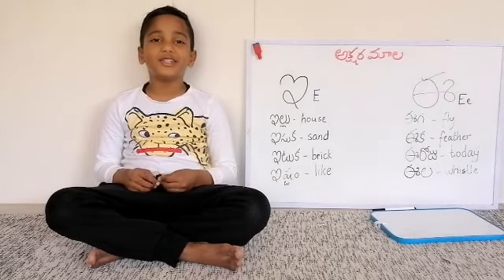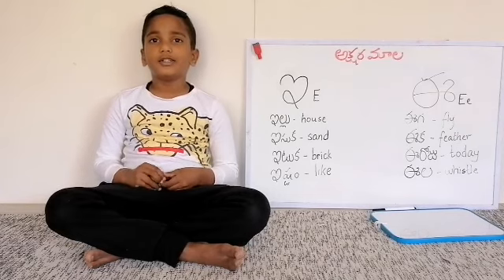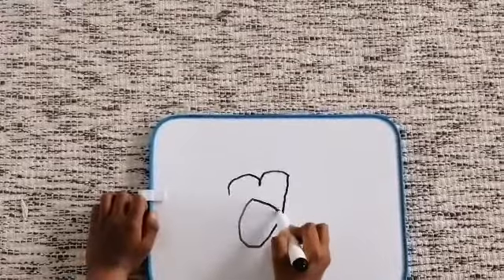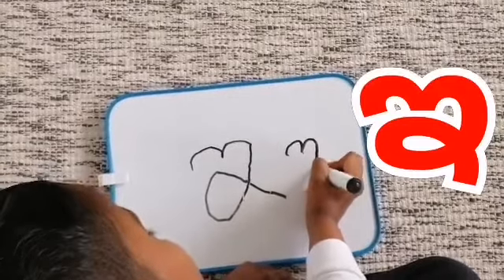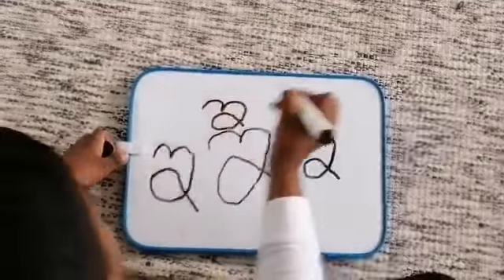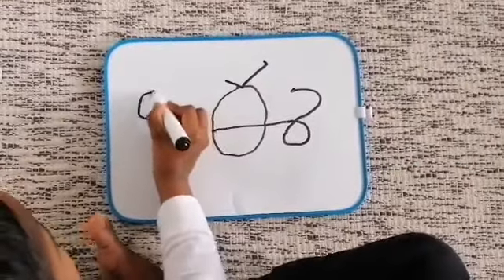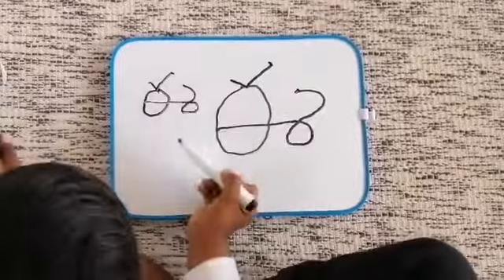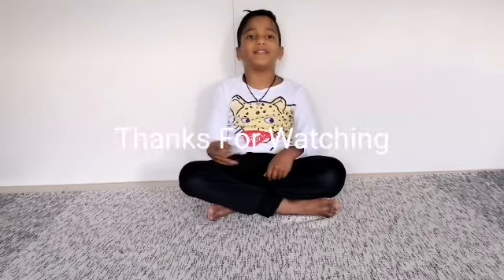Learn Telugu Alphabets And words Through English || Learn ఇ and ఈ with Sairam...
Hello Guys This is my video about Learn Telugu Alphabets  And words Through English.
Telugu Alphabets are called as Achulu and Hallulu. In this video Iam going to show you how to write Achulu.